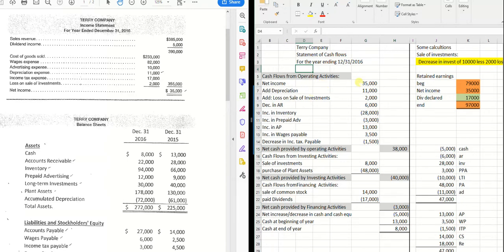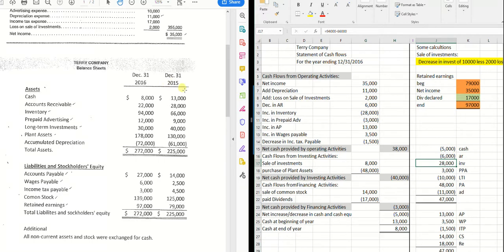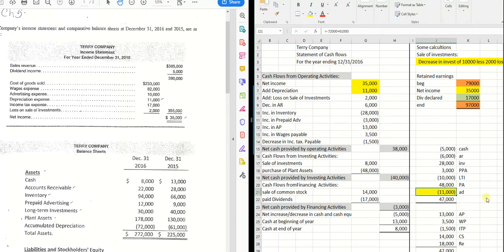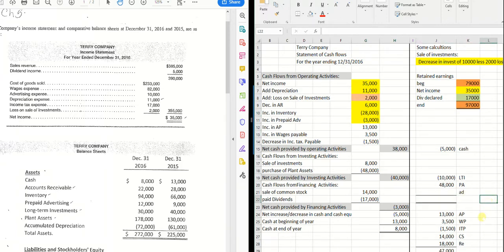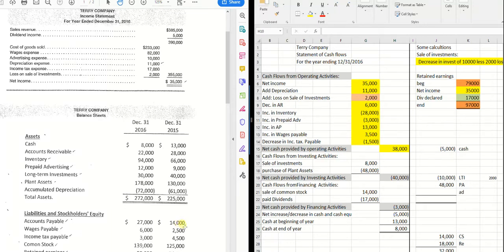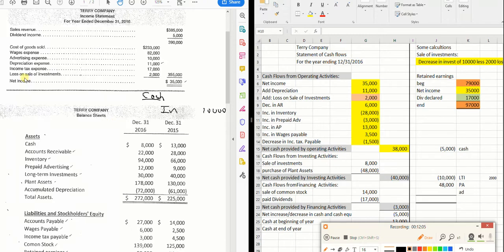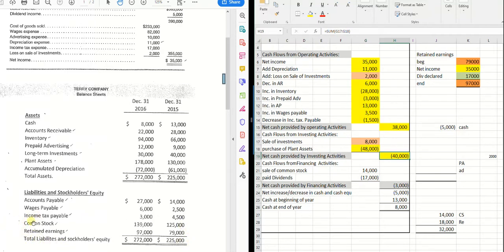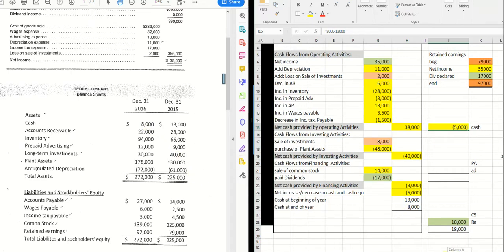Terry Company Cash flow